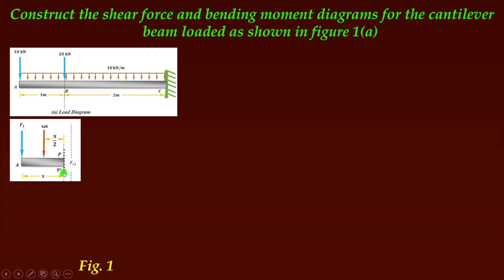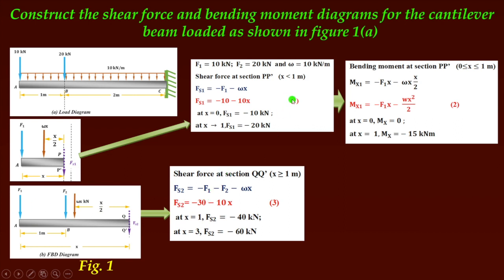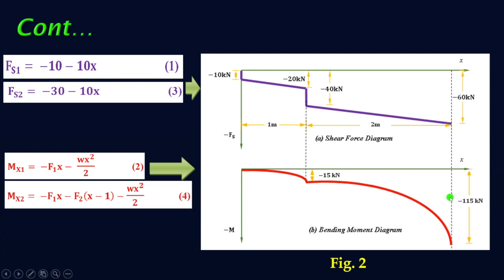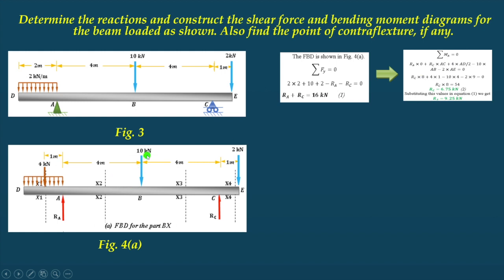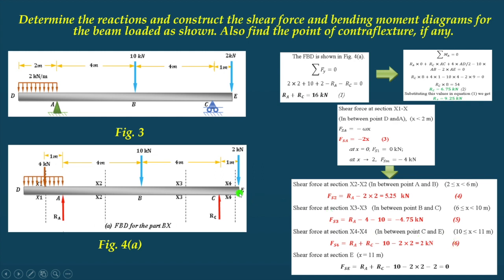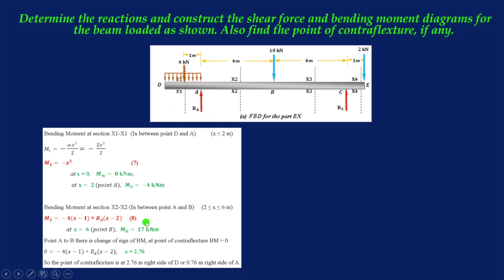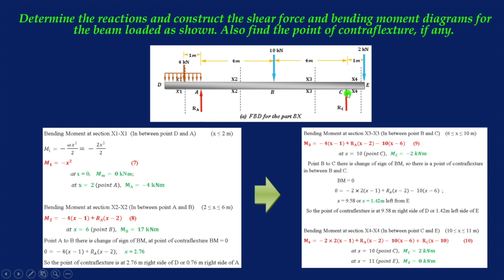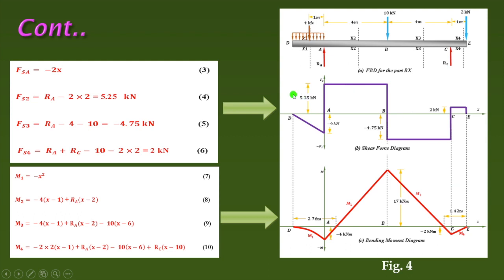Shear Force and Bending Moment Diagrams Subjected to Combination Loads | Engg. Mech. (Lecture 6)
Here we are going to discuss, Shear Force and Bending Moment Diagrams Subjected To Combination Loads.
Problem 1: Construct the shear force and bending moment diagrams for the cantilever beam loaded as shown in figure 1.
The equivalent point load is denoted by the red line, the magnitude is 10x. Another point Y is at a distance y from the free end and here equivalent point load is 10y.

Determine the reactions and construct the shear force and bending moment diagrams for the beam loaded as shown. Also find the point of contraflexture, if any.

     In a bending beam, a point is known as a point of contraflexure if it is a location where bending moment is zero (changes its sign). In a bending moment diagram, it is the point at which the bending moment curve intersects with the zero line.

       The FBD diagram is shown in Fig.3 The udl is replaced by the equivalent point load. The intensity of the load is 2 kN/m and span is 2m, so the total load is 4 kN. The node points in the structures are A,B,C,D and E. Now let’s considers some sections, X1-X1, X2-X2, X3-X3 and  X4-X4 in between DA, AB, BC and CE respectively. Distance of the segments is considered x from the left end D.

To solve the value of the reactions